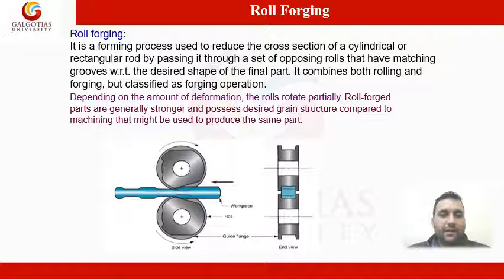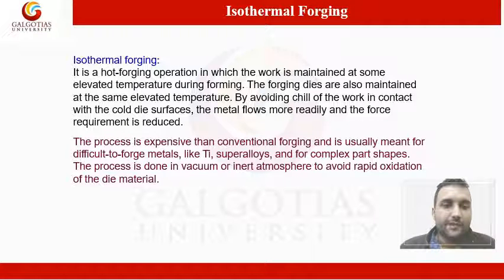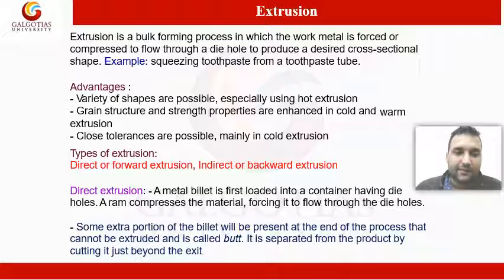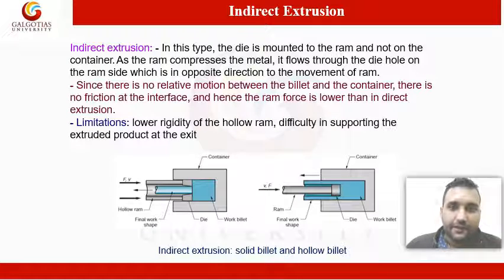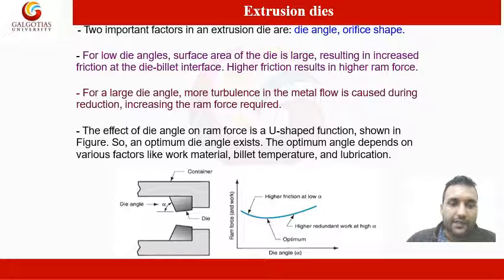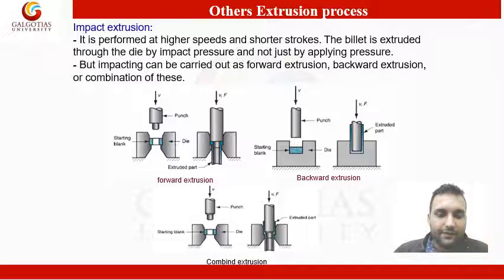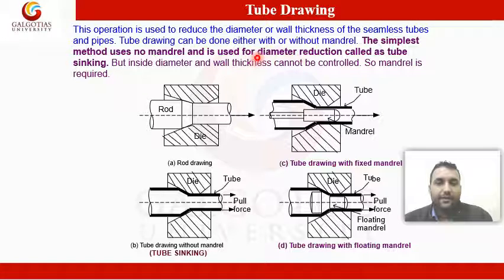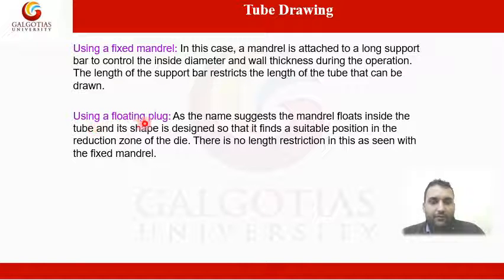BTME3065, Metal Forming: Defects in Rolling